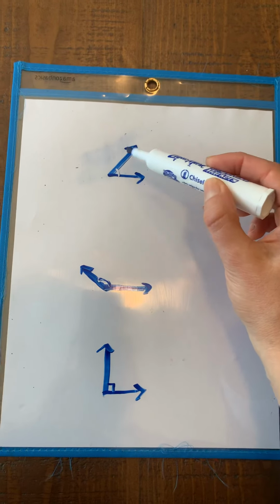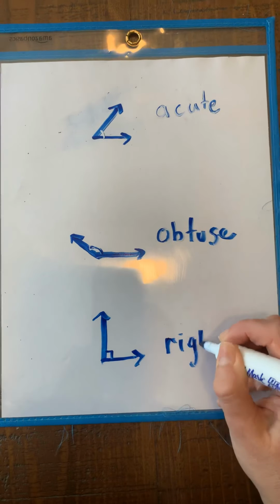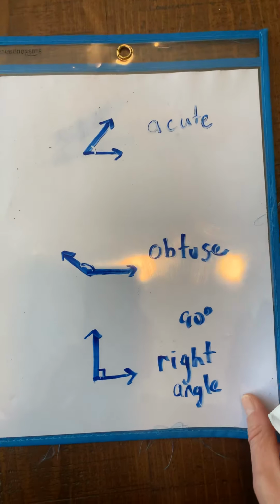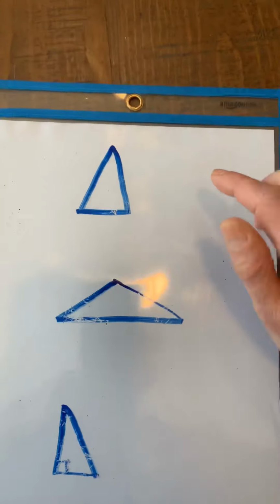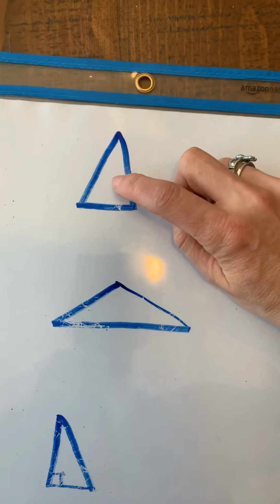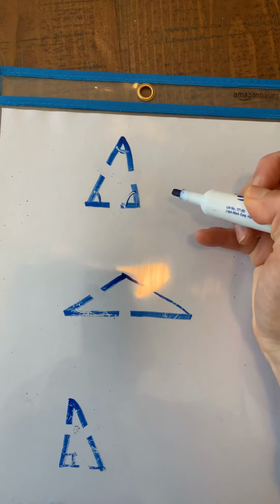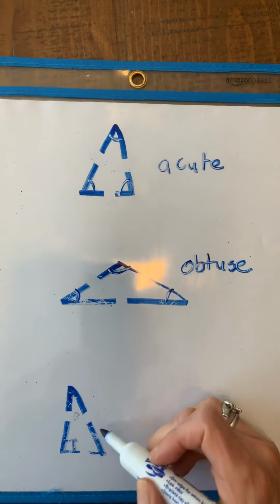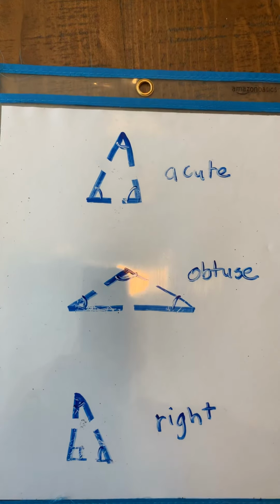April 28, 2020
Triangles/Angles